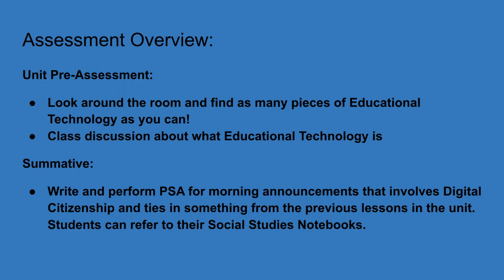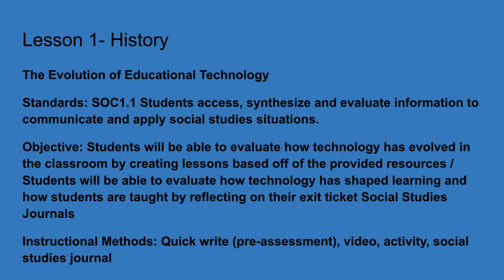Social Studies Presentation